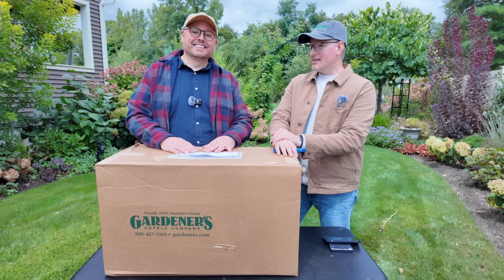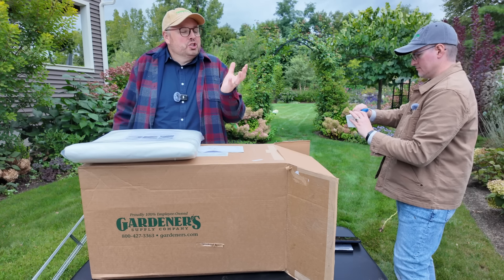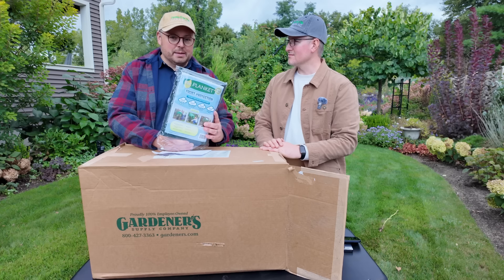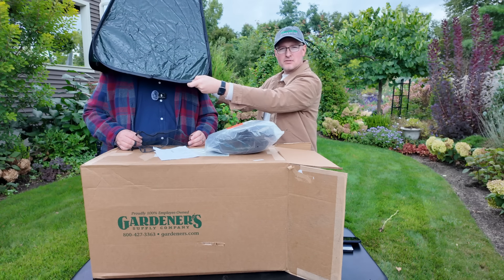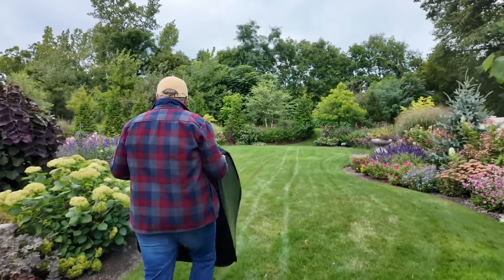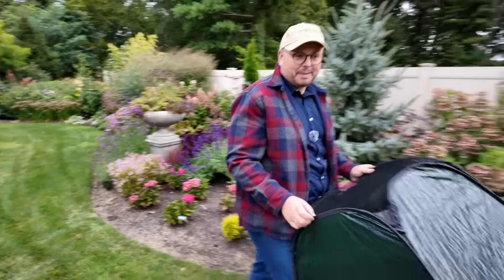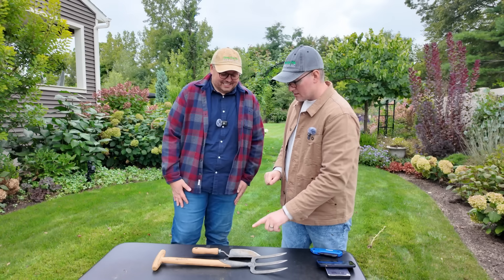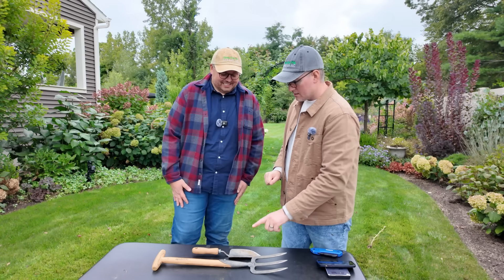Must Have Garden Supplies For Fall 🍁 How We Are Protecting Hydrangeas From Frost This Winter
As Fall approaches we are gathering our supplies to protect tender plants over the winter. Today we are unboxing some exciting products from @gardenerssupply that we are using to do just that!

First up we are using three products together to create a frost protection row cover!

Next up is a solution to protect large shrubs or in our case, tender hydrangeas in our concrete planter.
🍁The PLANKET® Frost Protection Plant Cover, 10' Round

The most FUN protection tools we are sharing are the two sizes of the
🍁POP-UP PLANT PROTECTOR

With an eye toward extending the life of our elevated planter box raised beds we are going to be using the three sizes of
🍁Elevated Planter Box Covers

It is VERY important to continue watering the garden until the ground fully freezes, especially anything newly planted and evergreens. To keep our hoses from damaging any plants we really like to add the
🍁Finial Hose Guide

Fall is also a very important time to weed the garden! Two of our favorite weeding tools are:
🍁Gardener's Lifetime Dutch Hand Hoes

For lifting bulbs and perennials we always reach for:
🍁Gardener’s Lifetime Perennial Fork with Short T-Handle

⭐️Retractable hose reel by VEGO Watering.

Our address:
Grow For Me Gardening